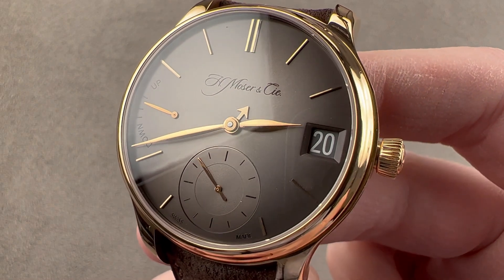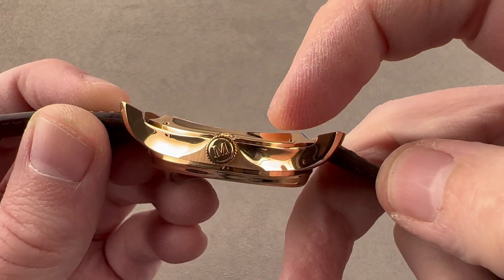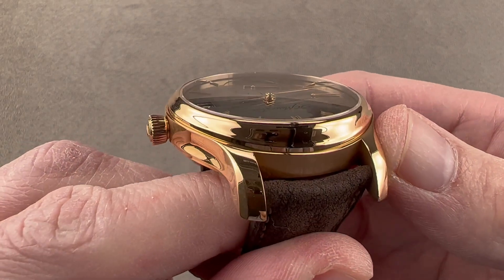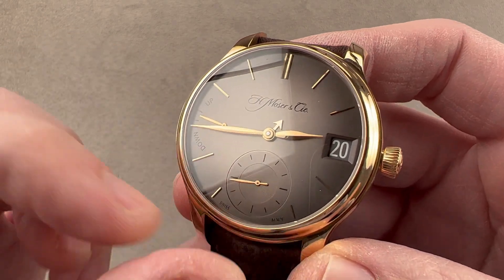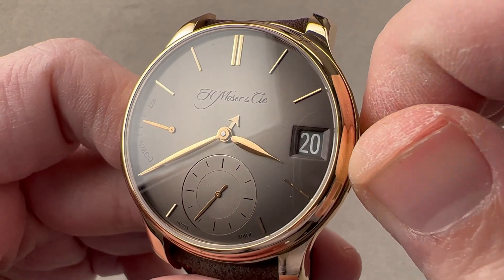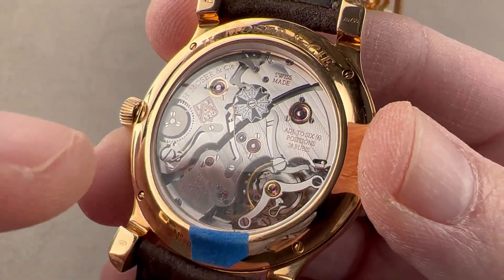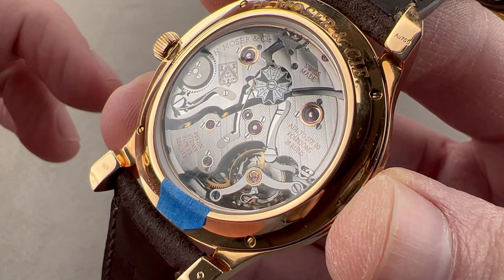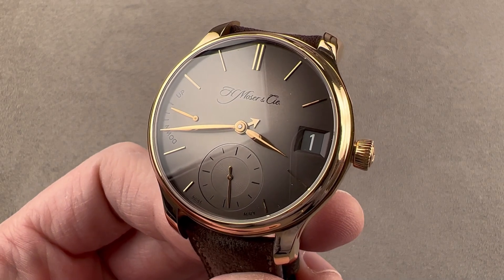H. Moser & Cie Endeavour Perpetual Calendar 1341-0107 H. Moser & Cie Watch Review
SKU: 4451860

The H. Moser & Cie Endeavour Perpetual Calendar 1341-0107 is encased in 40.8mm of 18k rose gold surrounding an Ardoise fume dial on a dark brown Kudu leather strap. Features of this H. Moser & Cie Endeavour Perpetual Calendar include hours, minutes, small seconds, date, month, leap year indicator, perpetual calendar and power reserve indicator.

For complete details, watch the full H. Moser & Cie Endeavour Perpetual Calendar review by Tim Mosso!